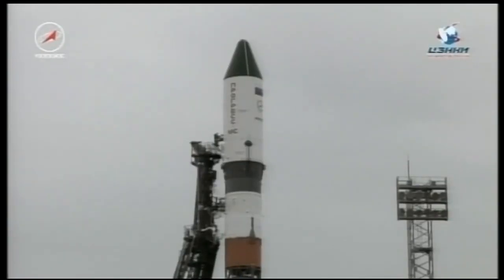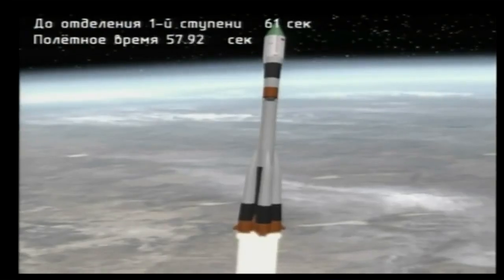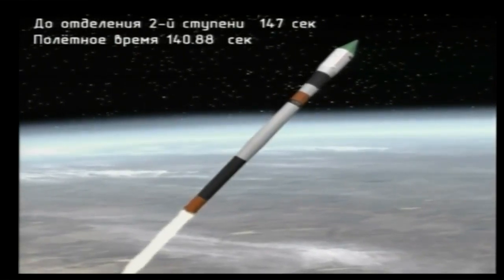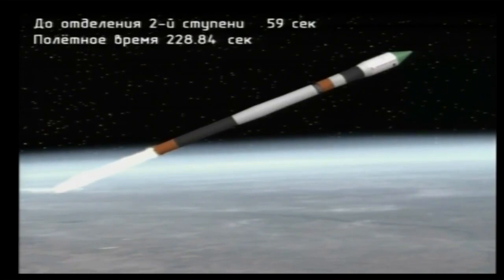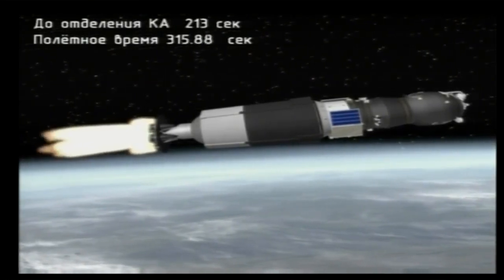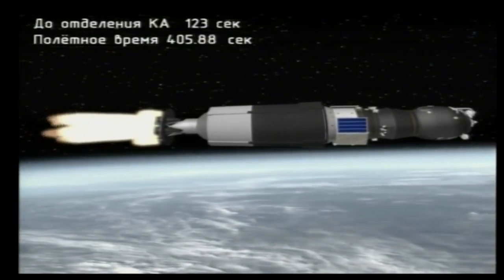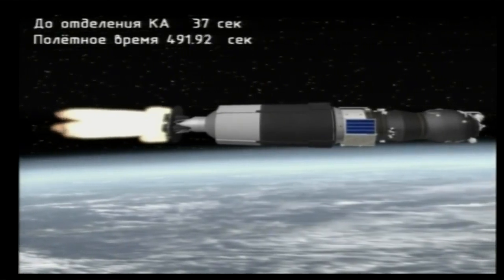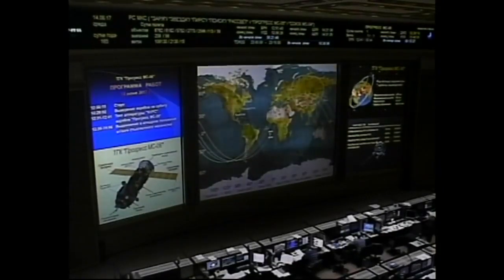Russian Progress 67 Spacecraft Launches to Space Station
The automated Progress 67 spacecraft launched into orbit atop a Russian Soyuz rocket at 5:20 a.m. EDT (0920 GMT)

Credit: NASA/Roscosmos